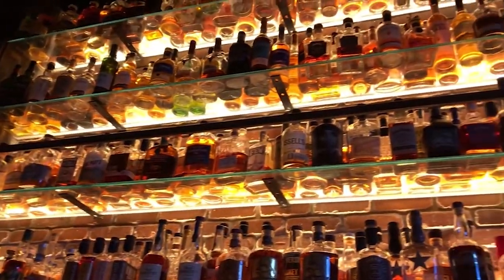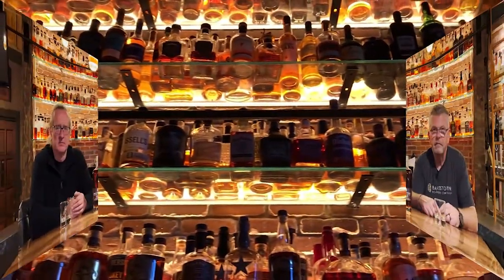Bardstown Bourbon Company presents Chateau De Labade release number 2. Their best release yet?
After the success of their first Chateau De Labade collaboration, Bardstown Bourbon Company builds on that award-winning barrel-finished bourbon. Combine a 12-year-old Kentucky bourbon with a 10-year-old Tennnessee bourbon that is barrel finished in Armagnac casks. This is a long process and the results are stunning. Come along and see what true collaboration can accomplish.